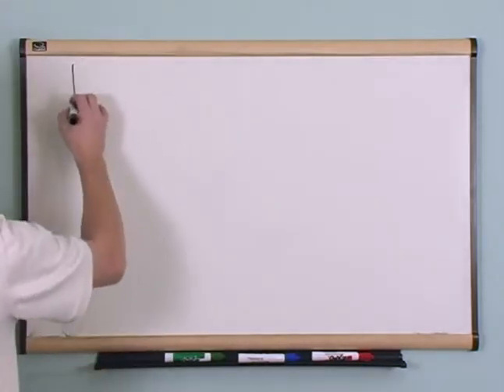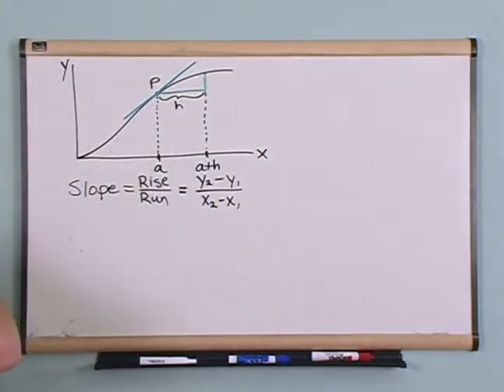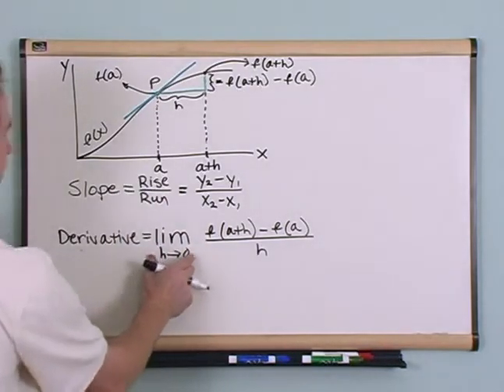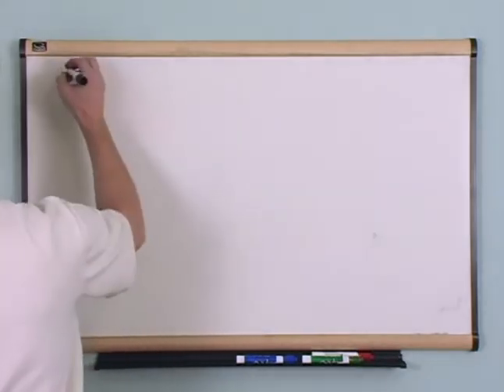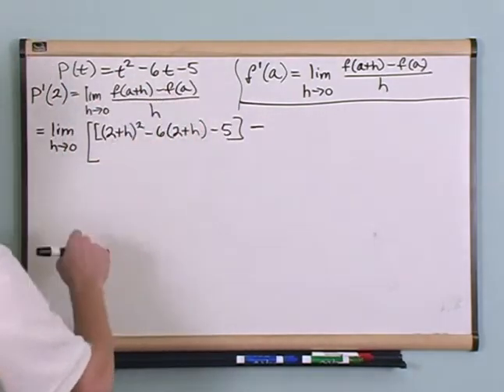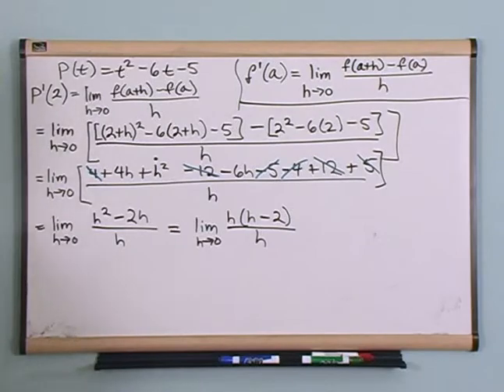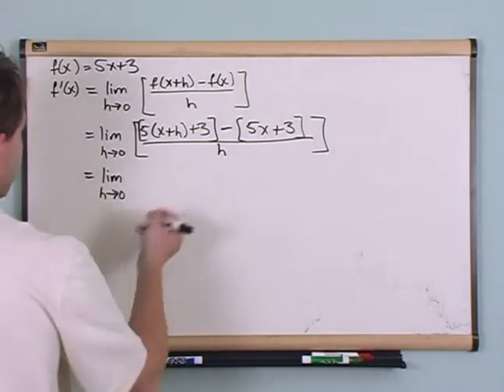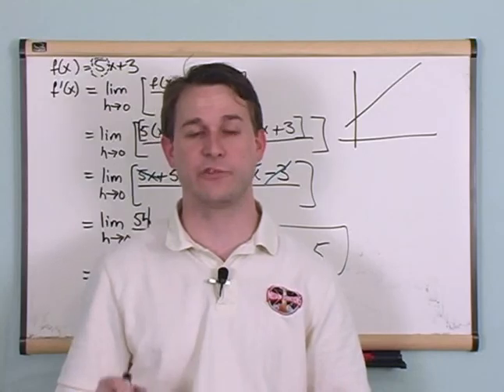Section 2 The Derivative Defined As A Limit